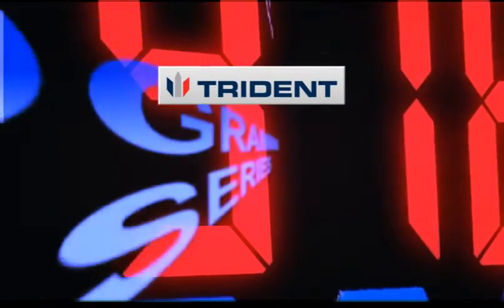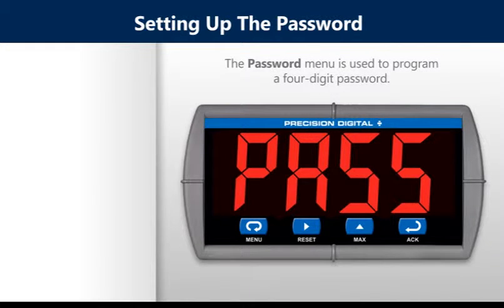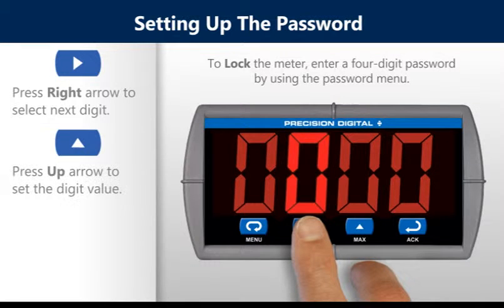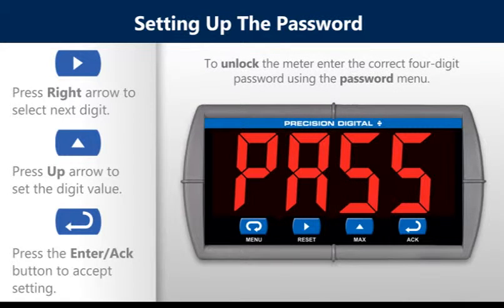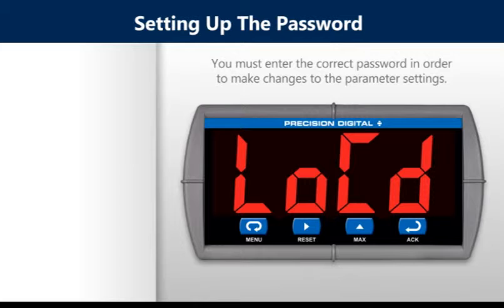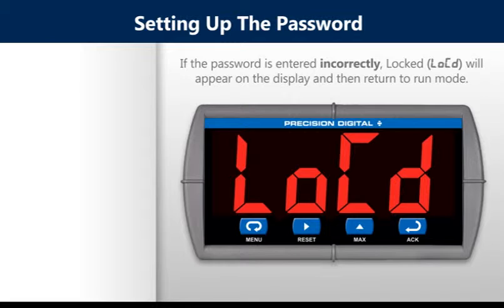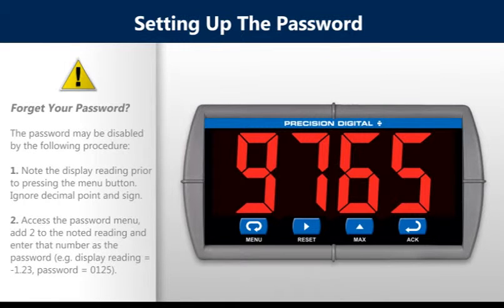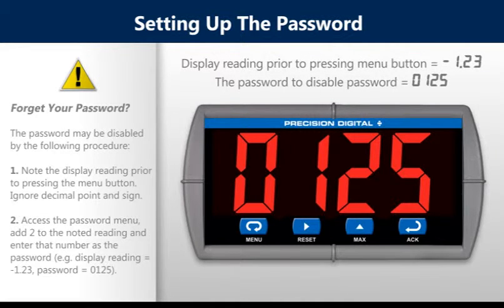Trident Programming Series - Setting Up The Password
Watch this programming series of videos and learn how to program Precision Digital's PD765 Trident digital panel meter. Learn how to program everything from the basic setup menu to the advanced features menu. This installment will show you how to set up a four-digit password to prevent unauthorized changes to the parameter settings.